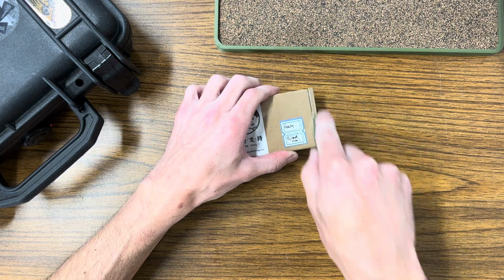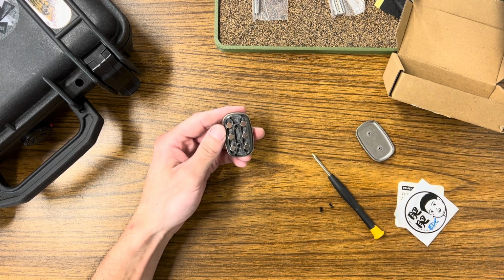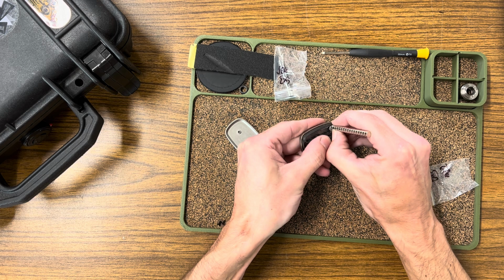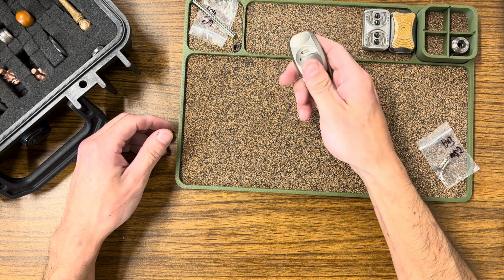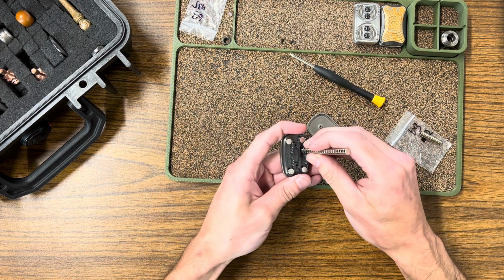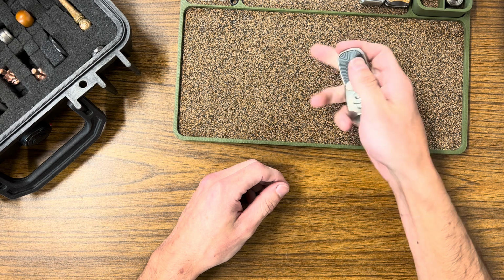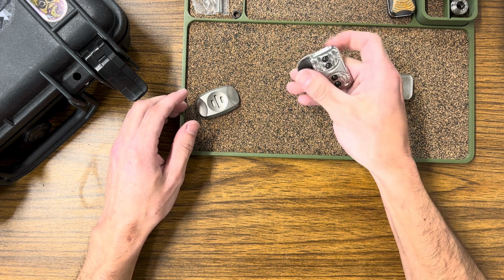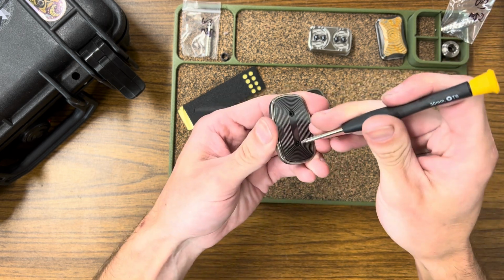FeiFei EDC Titanium Cloud Trail Fidget Slider | Unboxing and Tuning